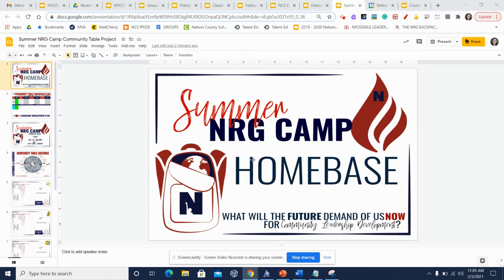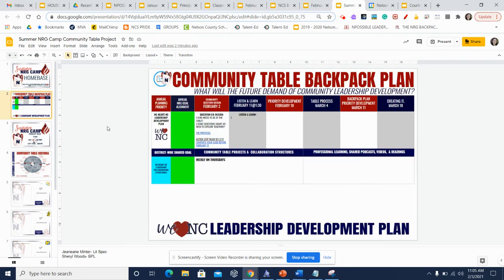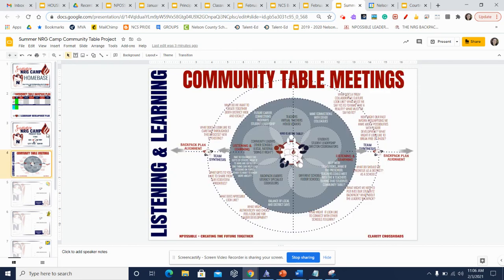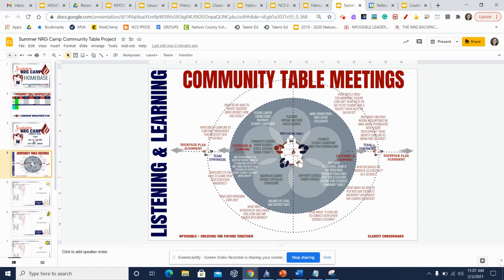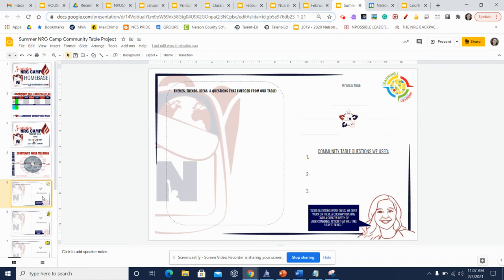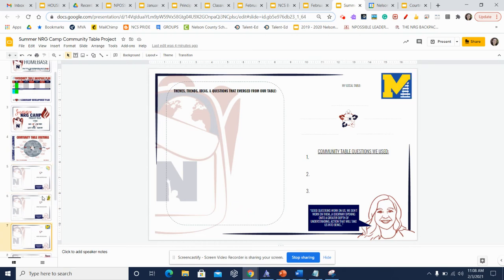Summer NRG Camp: We Heart NC Leadership Development Plan